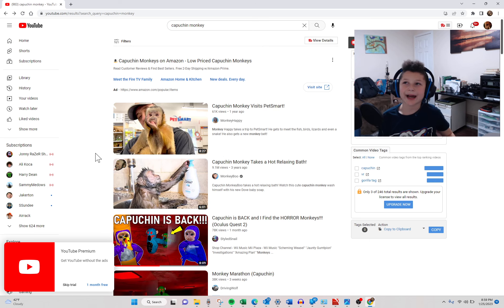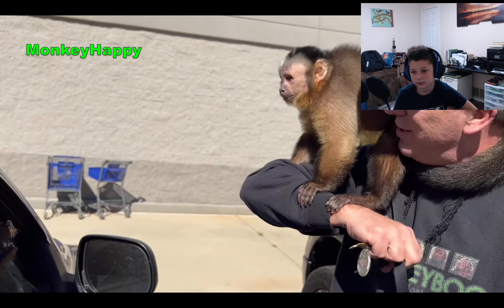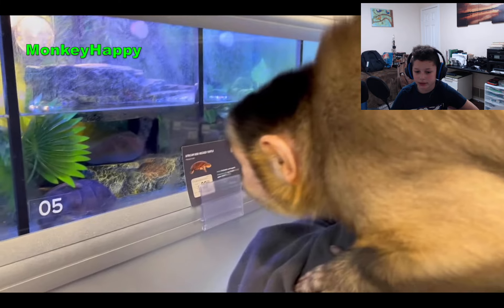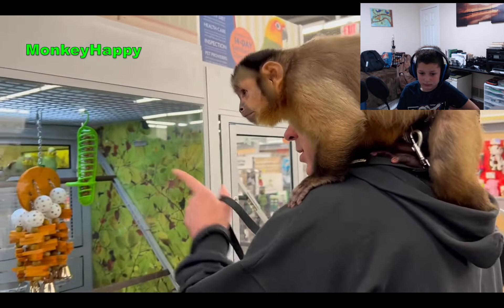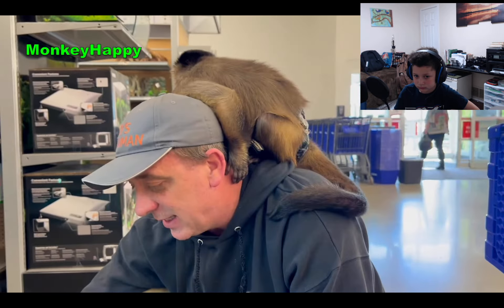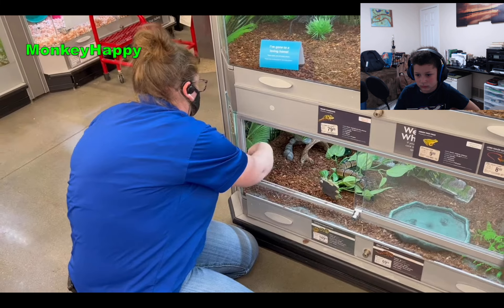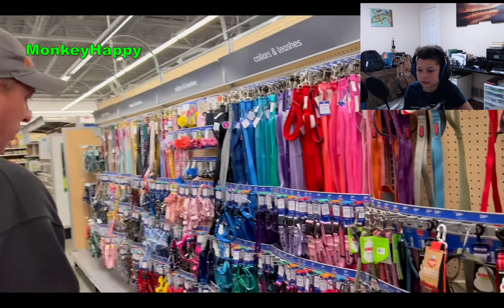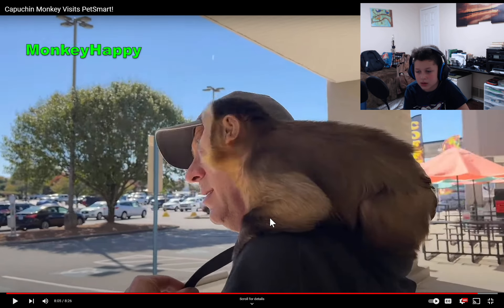Capuchin Monkey Fun - Look What they Do Next - Wow! - Good Boy 8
Capuchin monkey are fun to watch when the pet handlers work with them. This is a video of me watching capuchin monkeys.